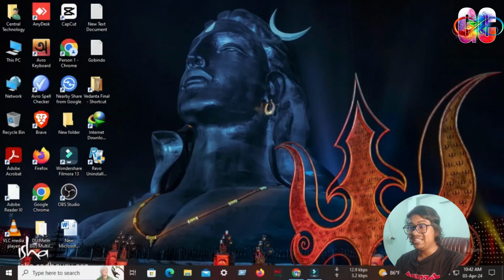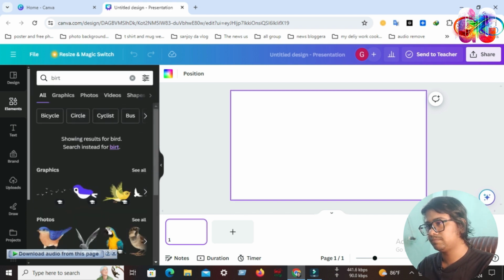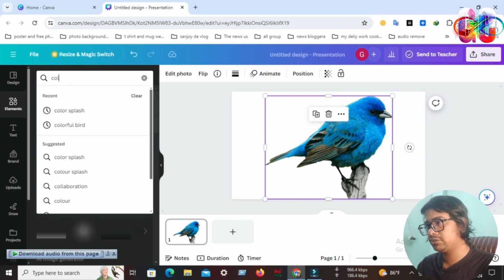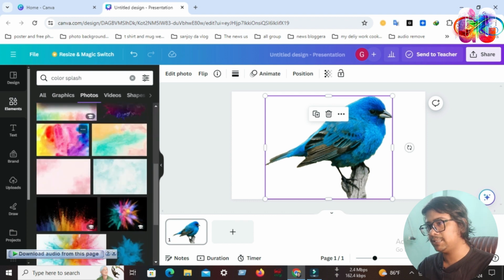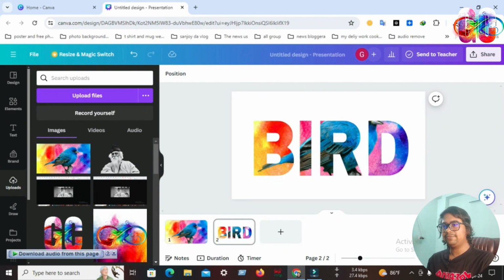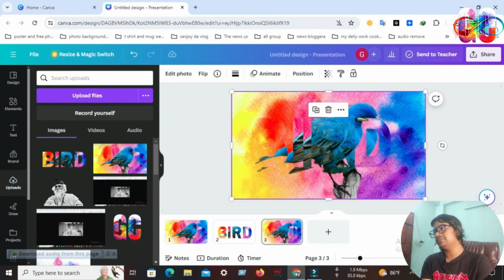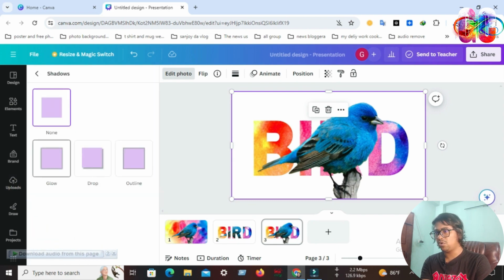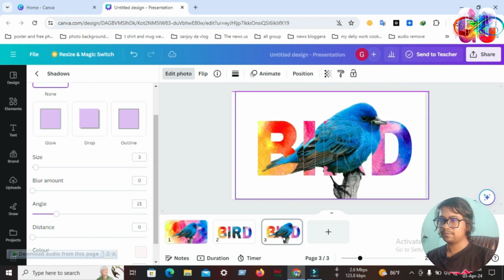Creating Stunning Typography Designs in Canva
In this comprehensive Canva tutorial, we dive into the art of typography to help you create stunning text designs effortlessly. Whether you're a beginner or looking to enhance your design skills, this tutorial covers everything you need to know to elevate your projects with beautiful typography. Learn how to choose the perfect font, adjust spacing and alignment, add visual effects, and more, all within the user-friendly interface of Canva. Join us as we explore the creative possibilities of typography and unleash your design potential with Canva.
Canva
Typography
Tutorial
Design
Text
Beautiful
Beginner-friendly
Creative
Tutorial
Typography design
1. How can I improve my typography skills in Canva?
2. What are the best practices for typography design in Canva?
3. Which fonts work best for typography in Canva?
4. How do I create visually appealing text in Canva?
5. What are some advanced tips for typography in Canva?